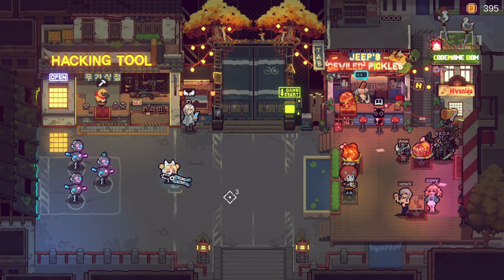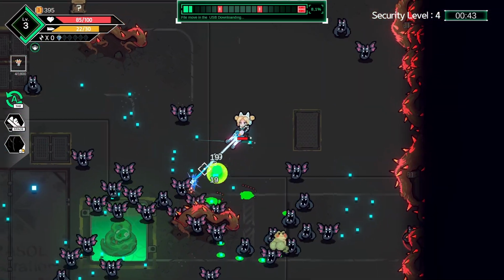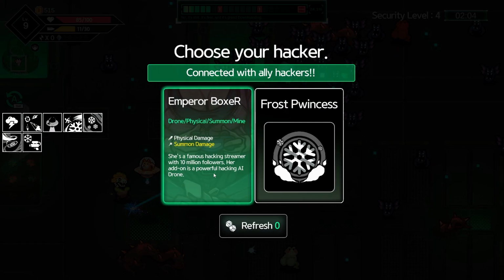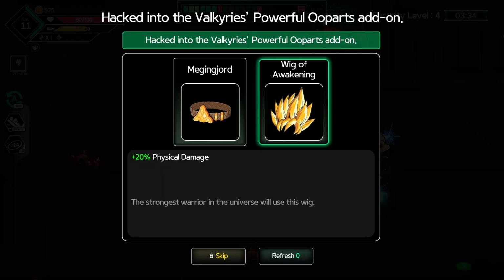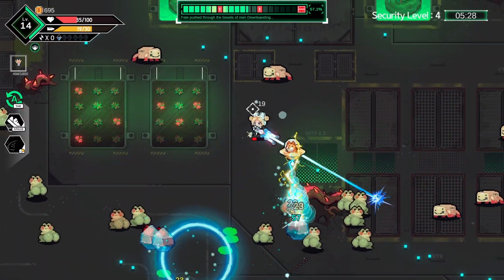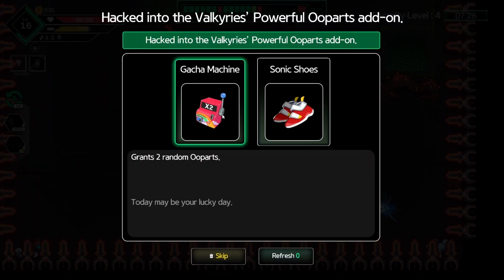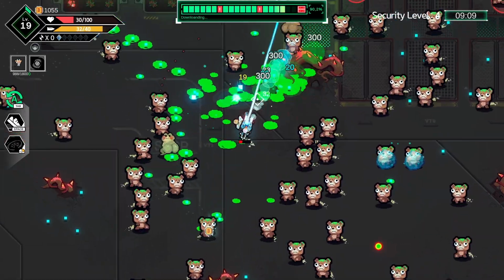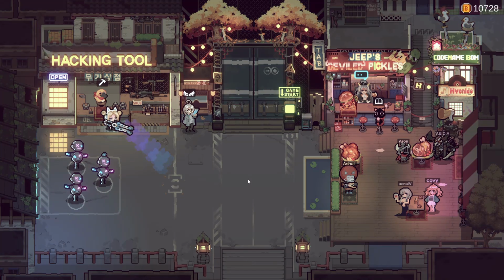Frying Frogs With Our E Laser Gun | X Invader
X Invader is an action roguelite where you hack into big corporations' servers. Use add-ons from fellow hackers to defeat monsters. Powerful, cute bosses guard these servers!